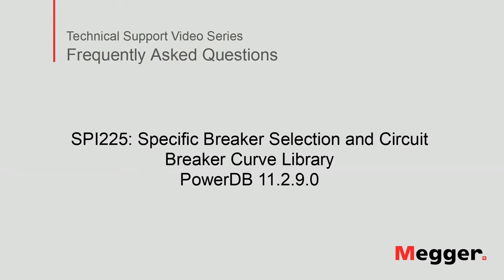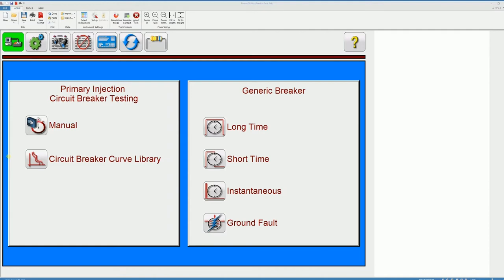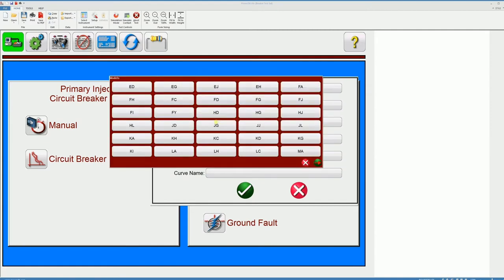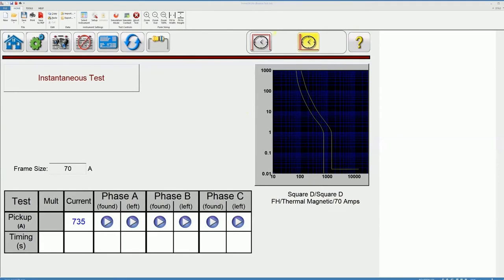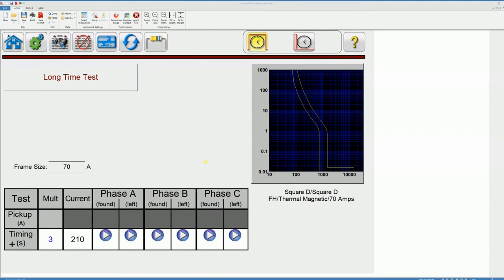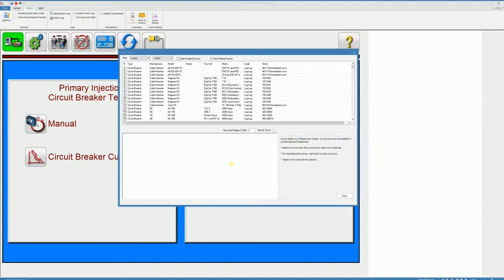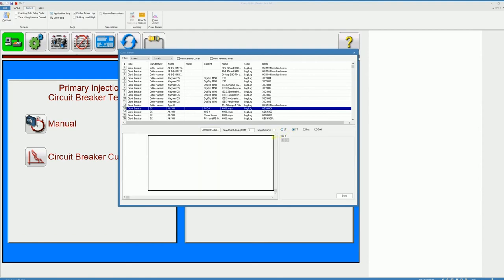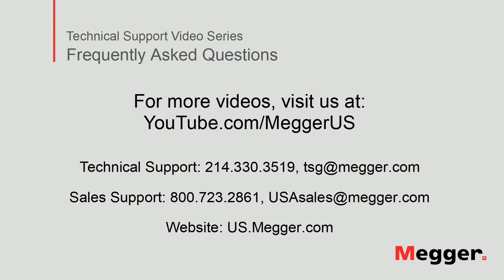Megger SPI225: Circuit Breaker TCC Curve Library Overview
In this video we give an overview of the Circuit Breaker TCC Curve Library that can be found in PowerDB while testing with the SPI225 High Current Primary Injection Test System.  This feature allows the user to select from a list of more than 7500 circuit breakers to test, providing preloaded TCC curves that will facilitate both testing and reporting activities.

The Megger SPI225 is a high current primary injection test system for all forms of high current testing required in a substation, including testing overcurrent relays, circuit breakers, motor overloads and current transformers.  It is the smallest, lightest primary injection test system designed to perform high current testing on switchgear, current transformers and ground fault protection systems and a multitude of other high current testing applications.

The SPI system is the FIRST high current test systems to permit a user to type in a predetermined current and the SPI system will generate and regulate the requested high current without preheating the test sample by pulsing the output current at high currents. The SPI system also has the unique ability to turn on at the current zero crossing every time for any load by automatically adjust the output firing angle. This eliminates DC offset for every circuit breaker type and the need for the user to determine and adjust the firing angle for different loads and circuit breakers.